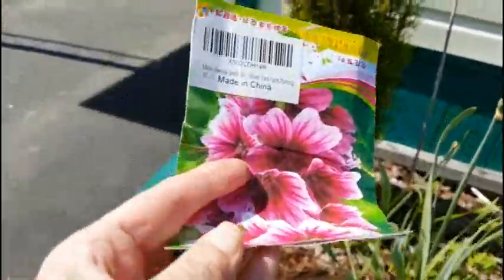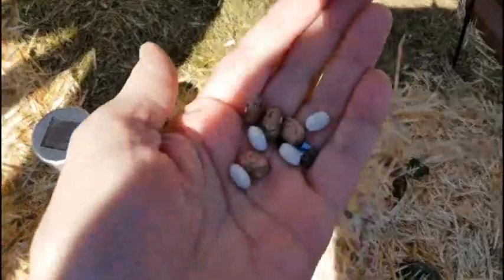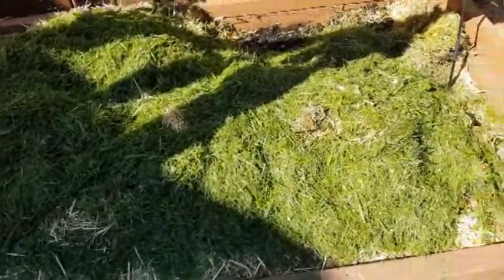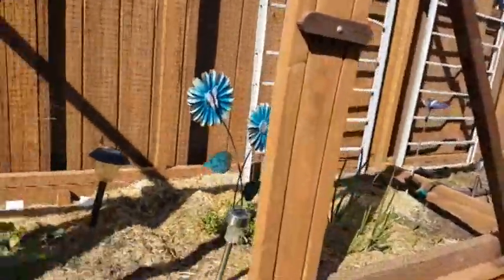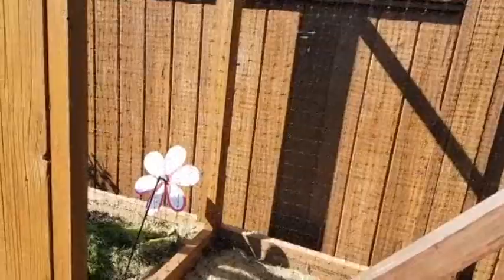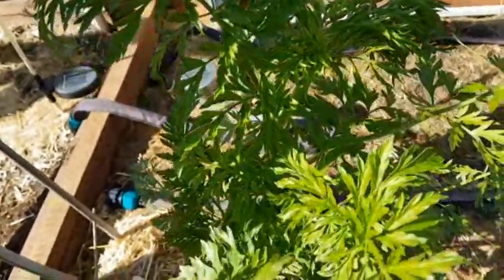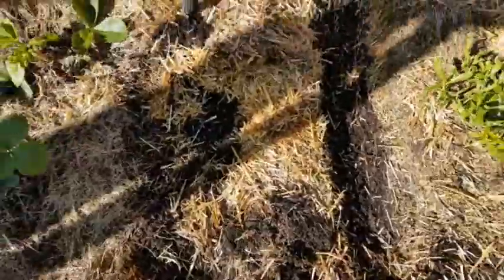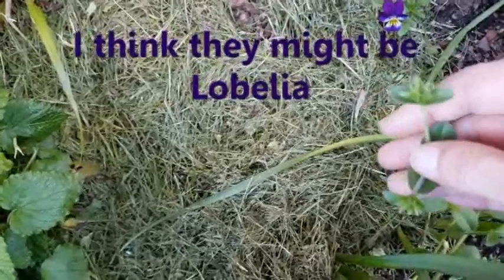In the Garden 5 | Potato Problems: They're outgrowing my mulch | Planting Mystery Beans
Weekly update of my gardening season...sharing so I can learn more and so people can give me tips for growing more food.